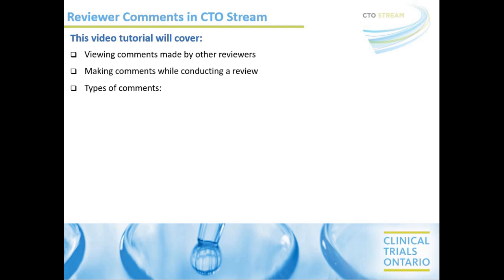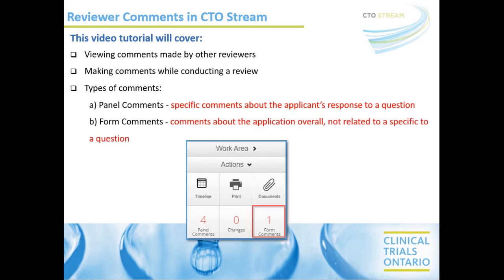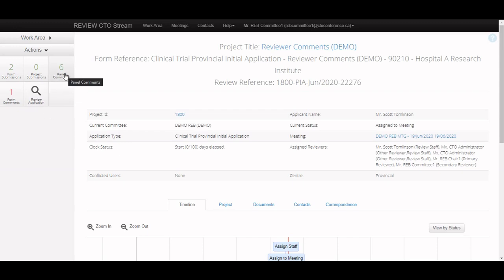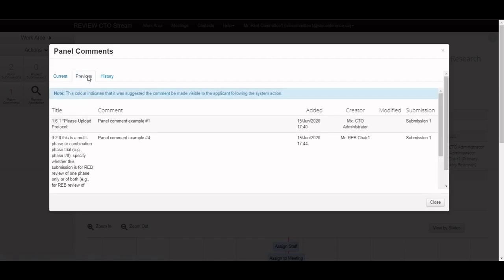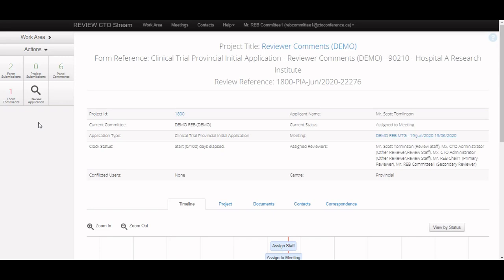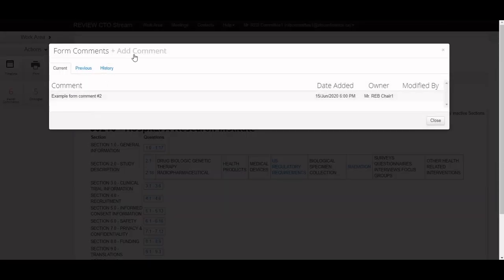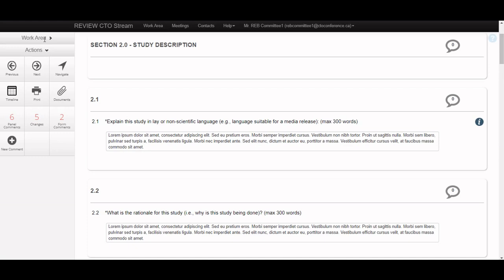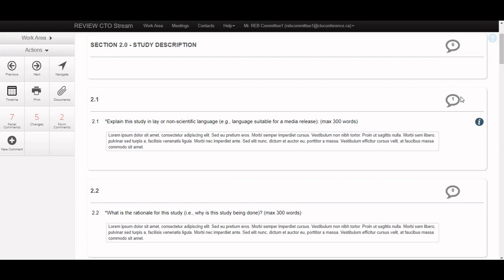Reviewer Comments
This video tutorial includes:
• Panel Comments vs. Form Comments (0:23)
• Viewing Panel Comments (1:15)
• Viewing Form Comments (1:51)
• Creating a Form Comment (2:15)
• Creating a Panel Comment (3:08)

Useful Links:
1) CTO Stream Support: support.ctontario.ca